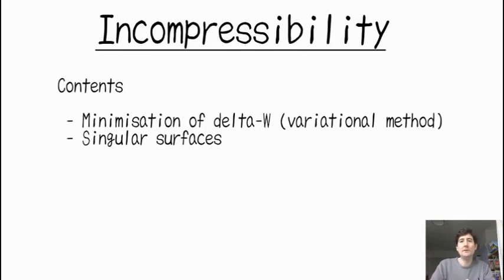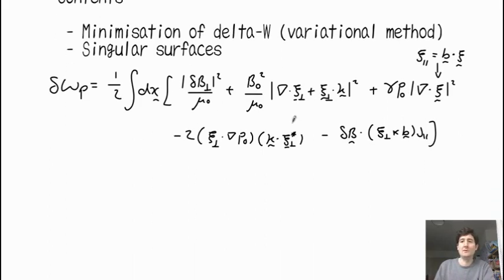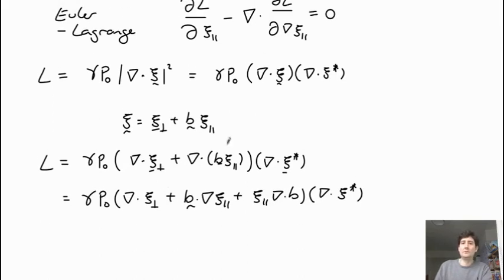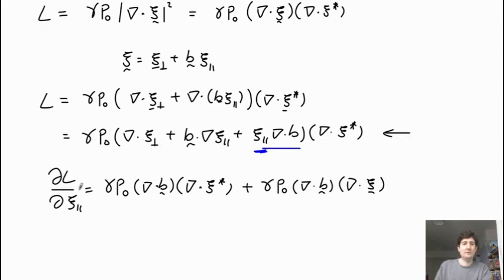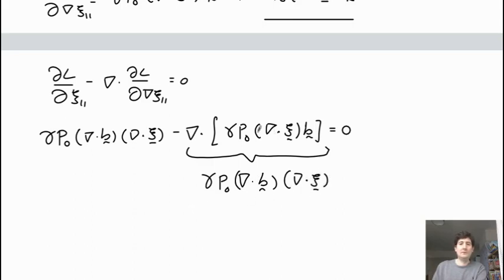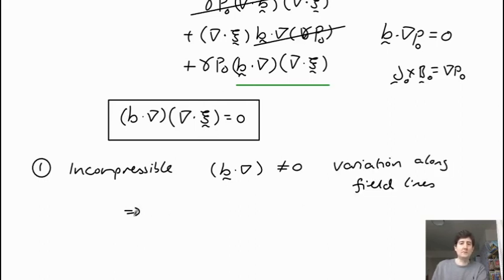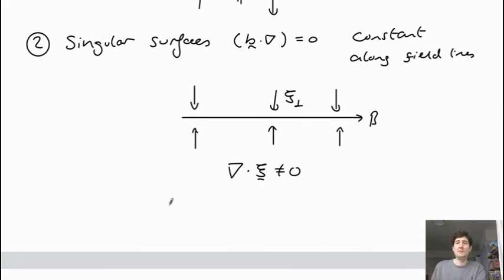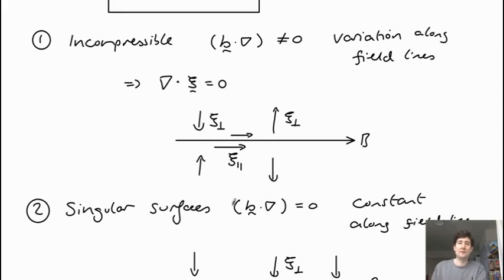Plasma fluid theory(MHD) - Prof. Ben Dudson. 12b incompressibility